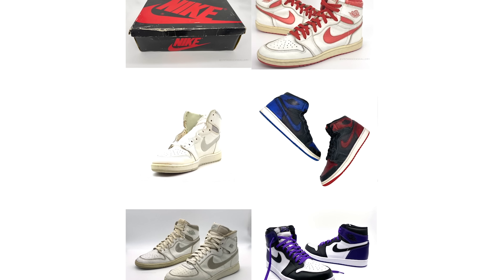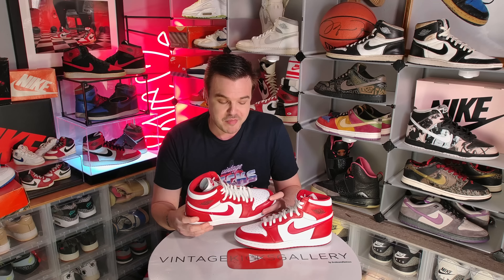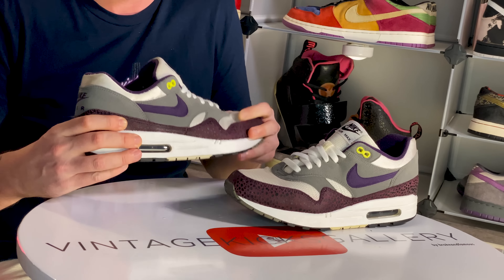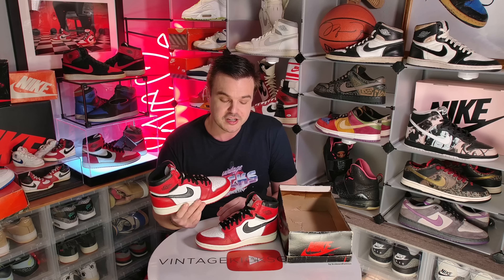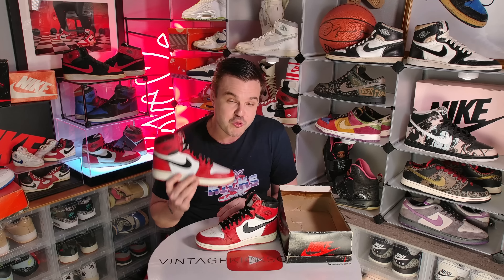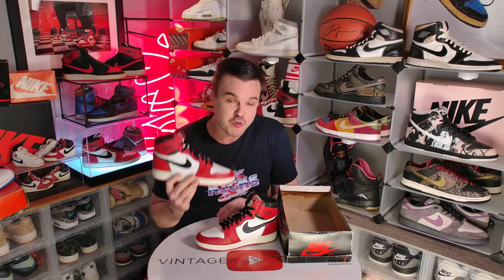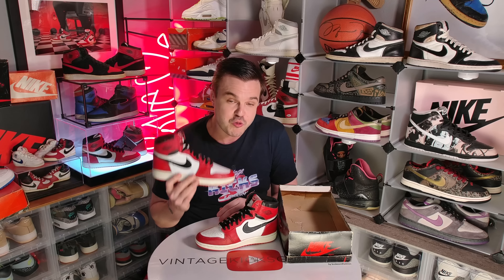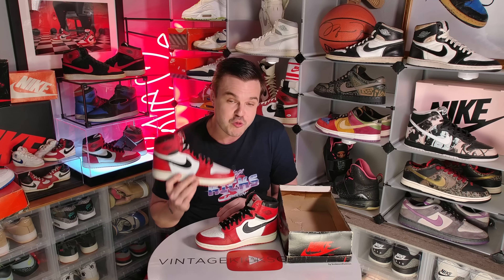BROKEANDFAMOUS Sneaker Collection pt 5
OG's to GR's, this is 20+ years of collecting sneakers.
From Japan to Africa, I've found sneakers in just about every part of the globe and some of them are older than I am.
This series (finally) documents my collection.